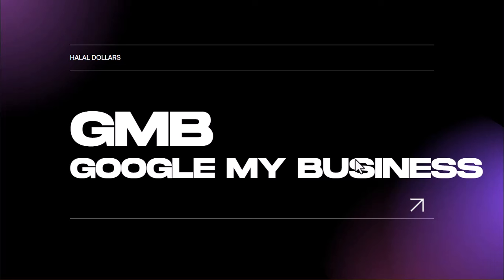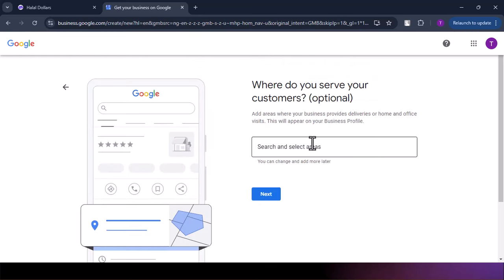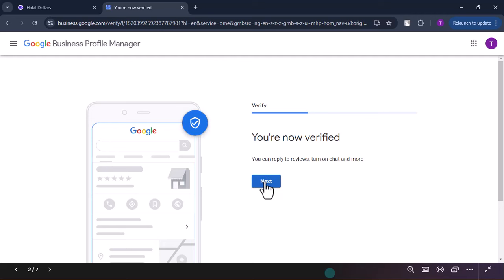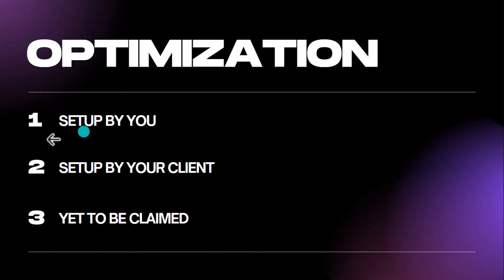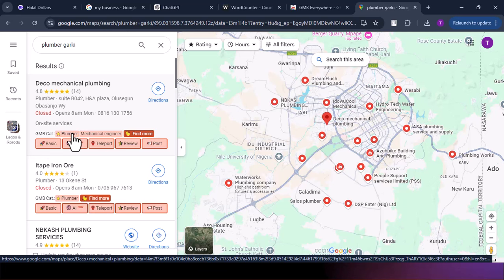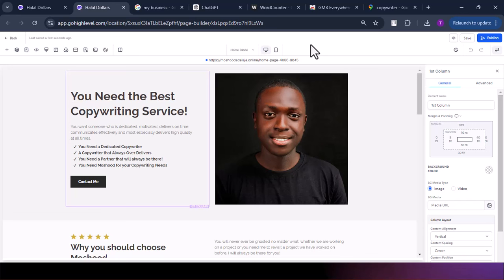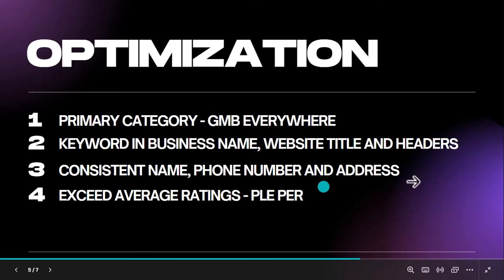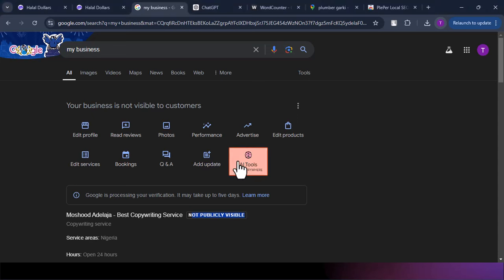Google My Businesss (GMB) | $500 in 30 Days Challenge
DEMO CALL PRESENTATION - Template Link